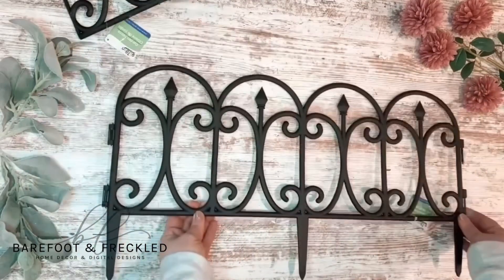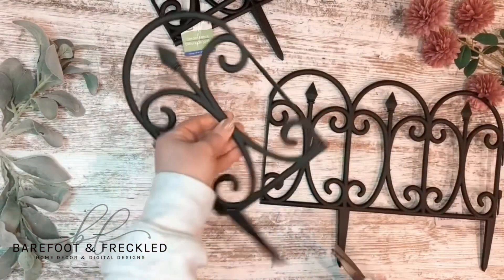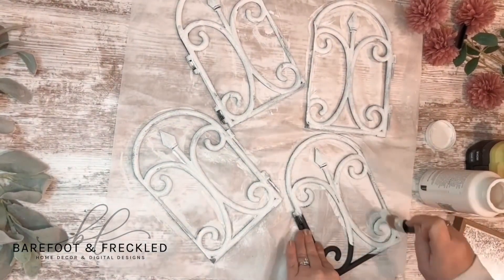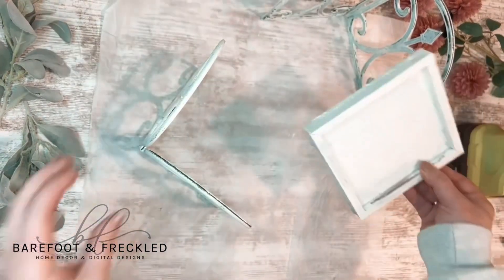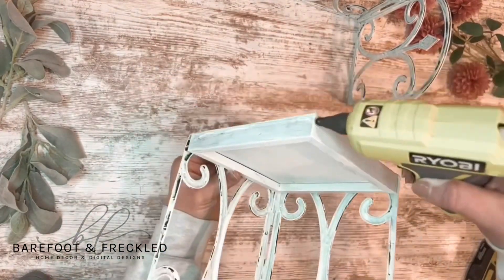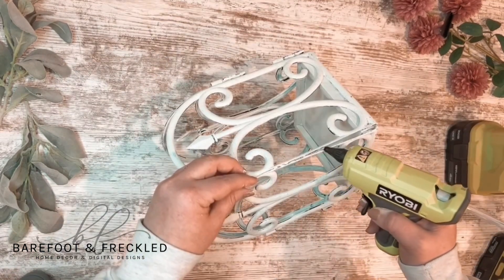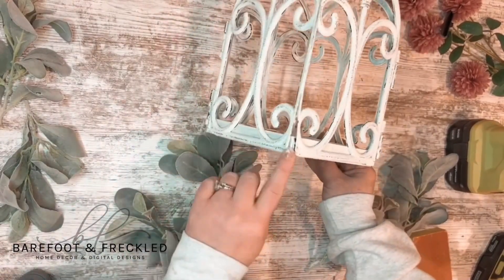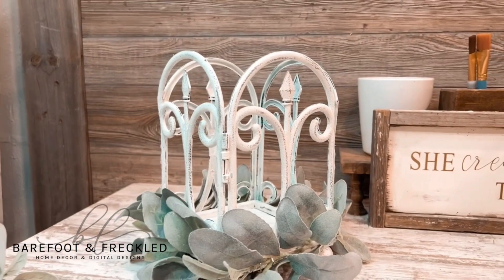DIY Dollar Tree Farmhouse Lantern, Dollar Tree Craft, DIY Home Decor